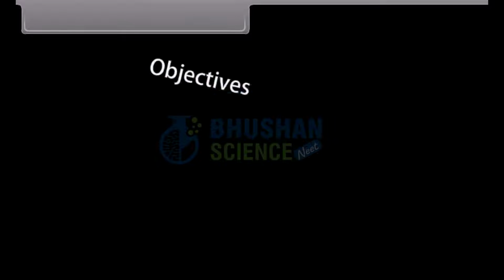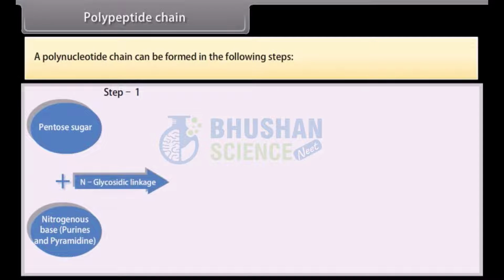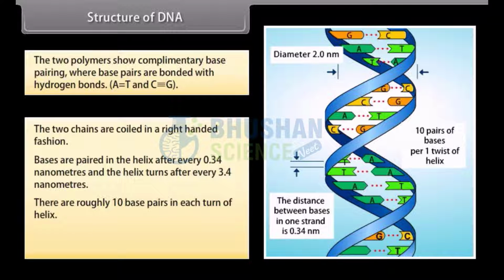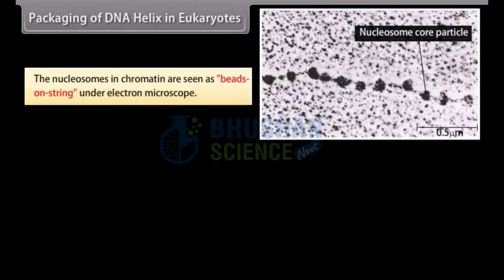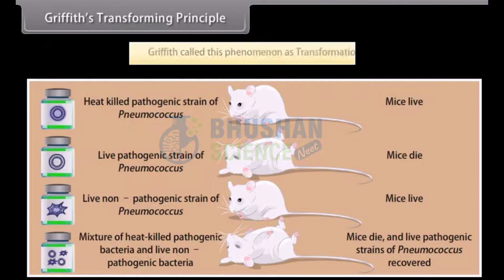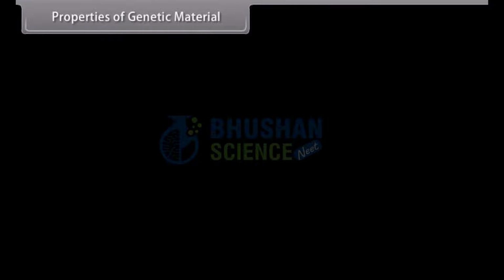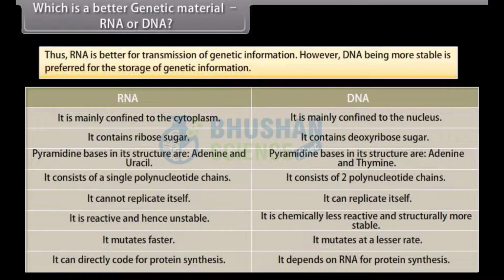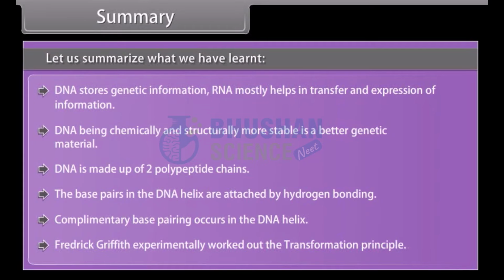Molecular Basis Of Inheritance Class 12 One Shot (PART 1)- Molecular Basis Of Inheritance Class 12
In order to learn more about "molecular basis of inheritance class 12 one shot" subject please check out

Our video is presenting "molecular basis of inheritance class 12 one shot" topic information but we also try to cover the   subjects:
-molecular basis of inheritance class 12 ncert
-molecular basis of inheritance class 12 vedantu
-molecular basis of inheritance in one shot

Sometimes a video clip is less complicated to see than reading an write-up about molecular basis of inheritance class 12 one shot
"molecular basis of inheritance class 12 one shot" is a popular keyword and I wish you enjoyed this YT video.

Why don't you add our vid to your playlist so you can view it later on.
Here are a few methods to find the playlist page:

 Under Library, click the playlist to get to the playlist section. Copy the link in your internet browser.

 can't hear the audio?
If you observe that the volume icon is off on YouTube videos, attempt the following troubleshooting actions:

 Ensure that sound/volume is made it possible for on your internet browser or gadget.
 Reboot the browser or device.